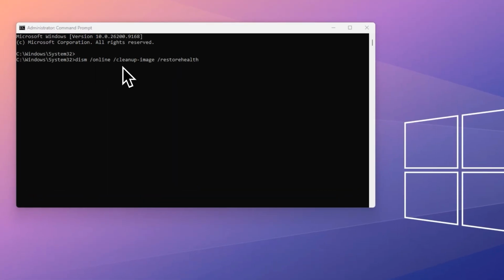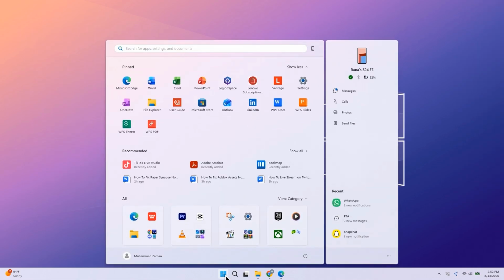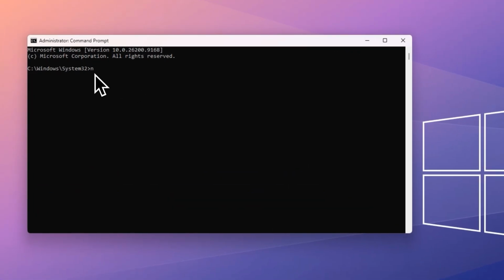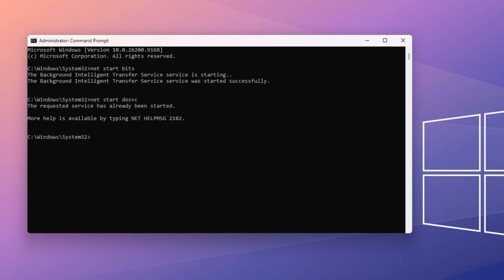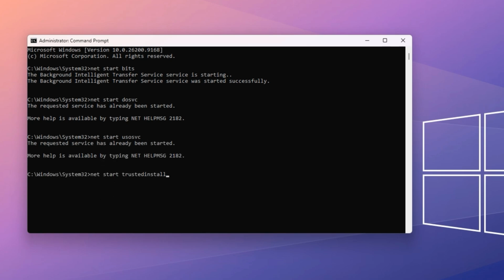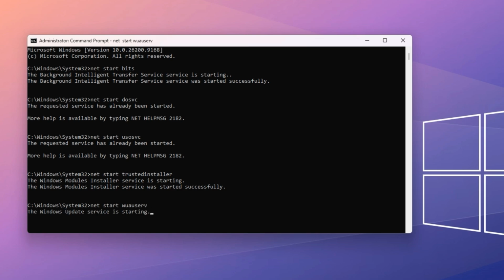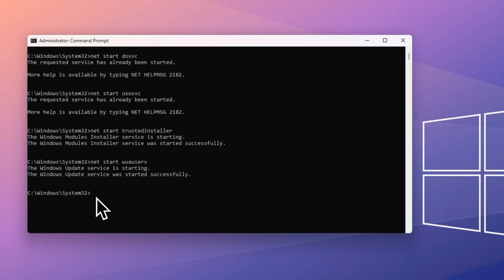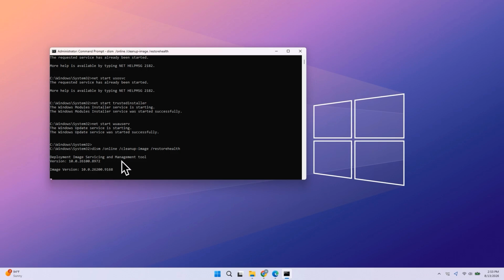How To Easily Fix DISM Restore Health Scan Stuck at 62.3%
How To Fix DISM RestoreHealth Scan Stuck at 62.3%

Learn how to fix the DISM RestoreHealth scan stuck at 62.3% with these simple Windows troubleshooting methods.
This issue is often related to Windows Update or DISM downloading required repair files, so waiting longer may allow the scan to complete.
If it remains stuck, restart your PC and make sure Windows Update, BITS, and Delivery Optimization services are running.
You can also use a Windows 11 installation ISO as a local repair source if DISM cannot obtain the required files through Windows Update.